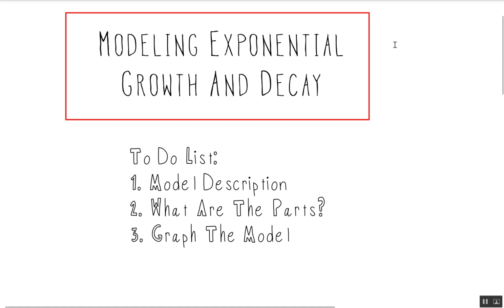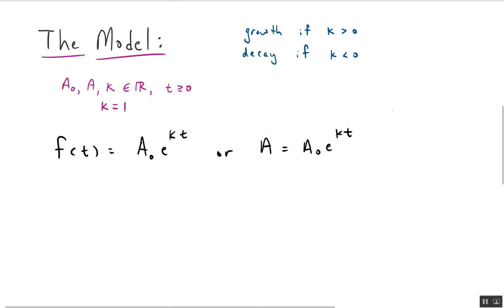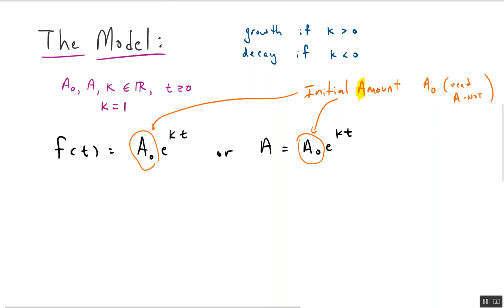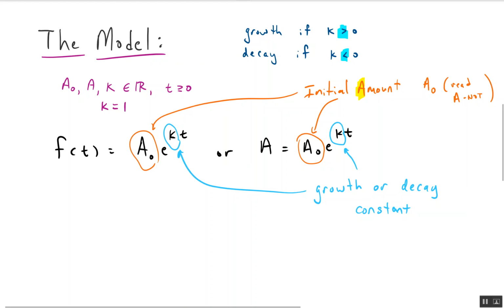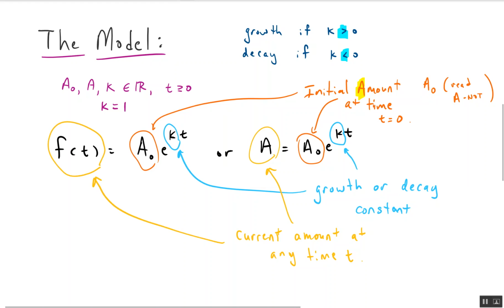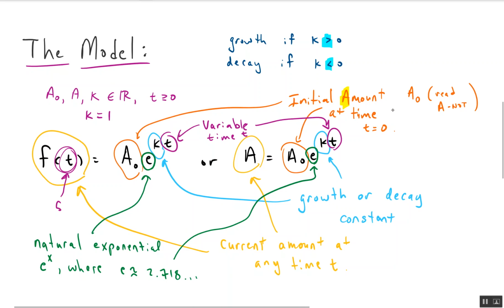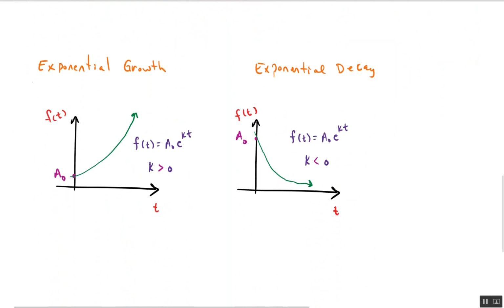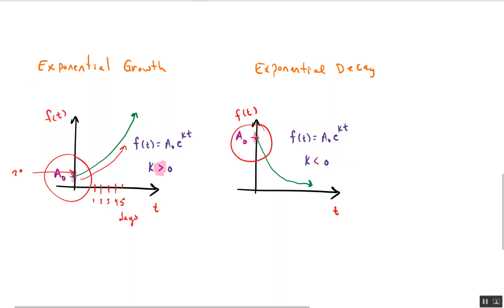Algebra: What is an Exponential Growth or Decay Model?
You can model the growth or decay of anything -- even the Coronavirus!. This video explains in depth each part of an exponential growth or decay model including graphs for growth and decay models.

VIDEO DETAILS:

Editing Software: Snagit 13 video editor
Screen Capture Software: Snagit 13
Screenshot Utility: Snipping Tool for Windows 10
Whiteboard Software: MS OneNote
Surface Book Stylus: MS Surface Pen